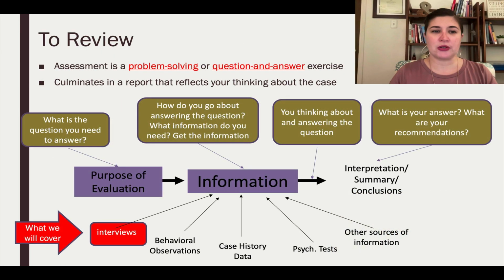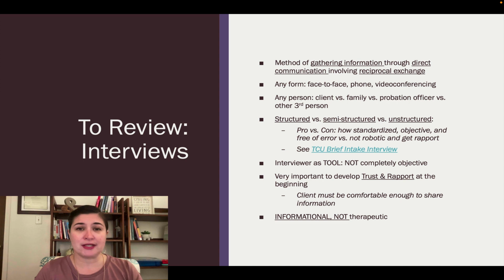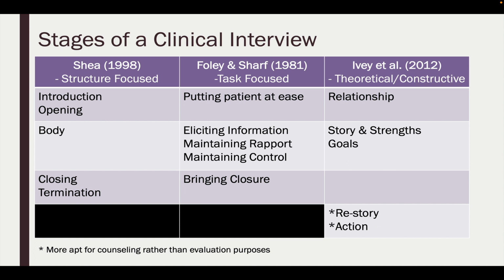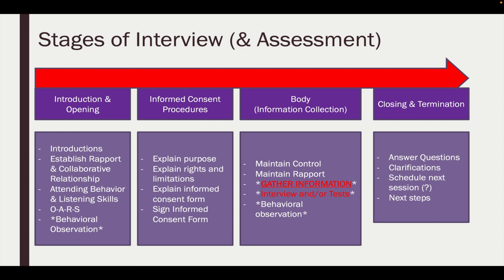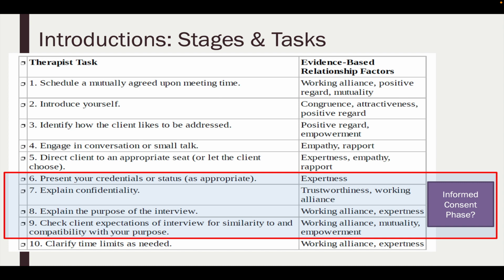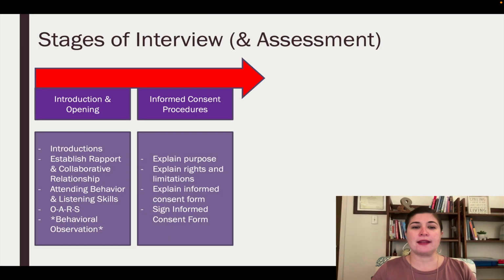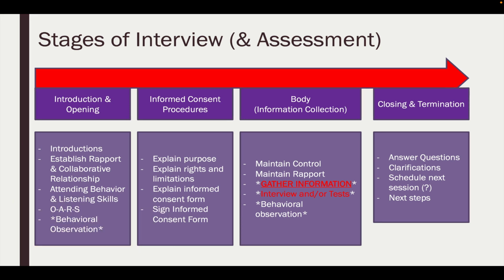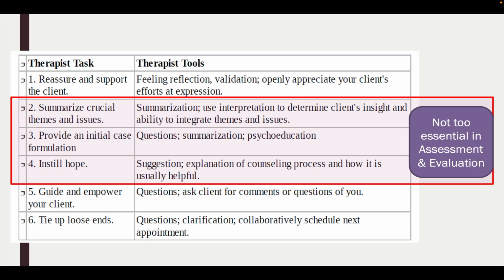ADRS 4324: Clinical Interview Process